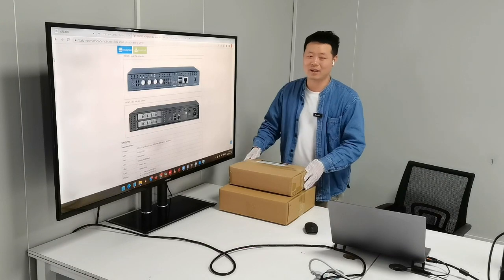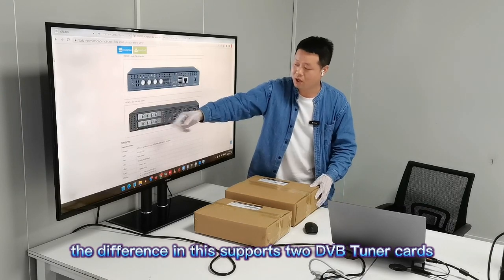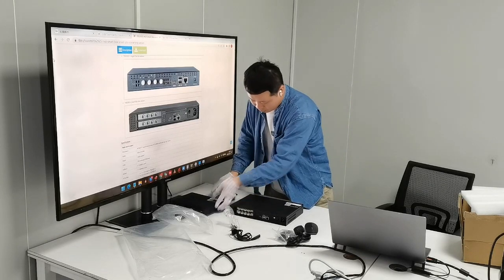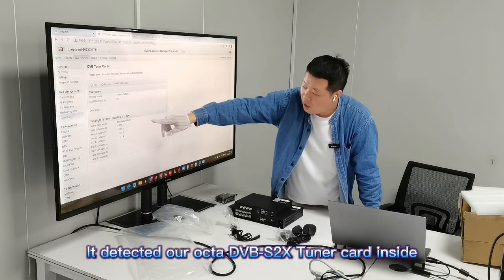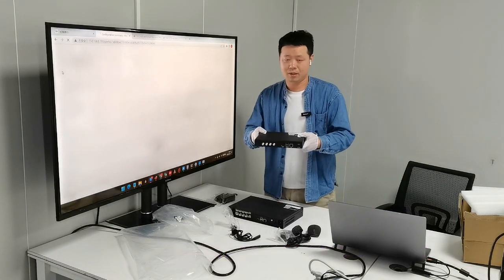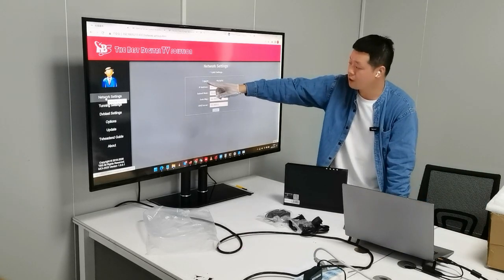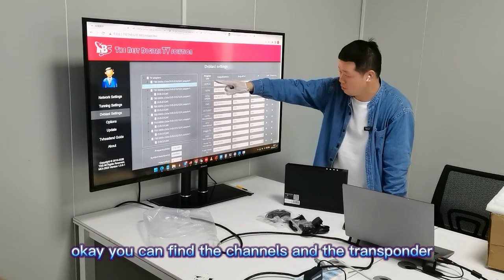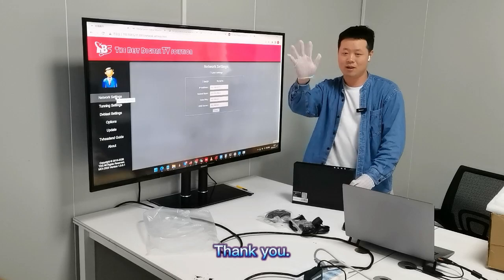TBS2925 - Flexible smart server for capturing DVB channels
TBS2925 is a flexible smart server for capturing DVB channels. It is can be loaded with any of TBS TV tuner cards. It can run with its original system embedded with many free streaming software, like TVheadend, DVBlast, etc. It can also run with a professional Kylone streaming system.